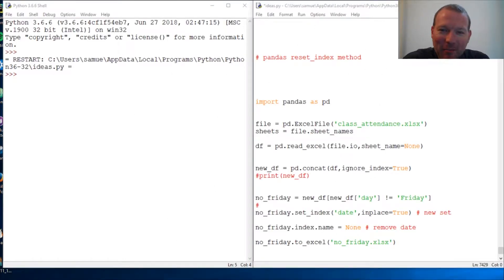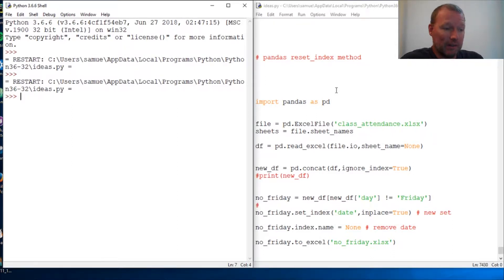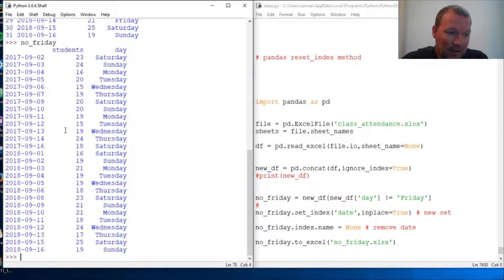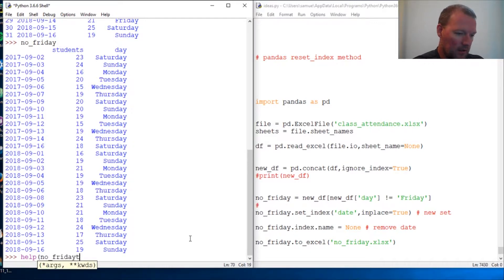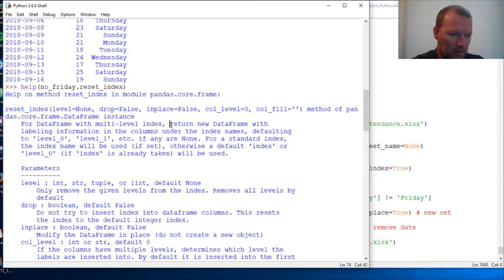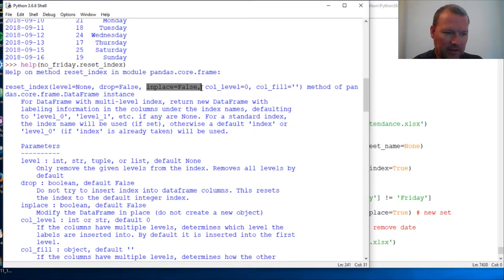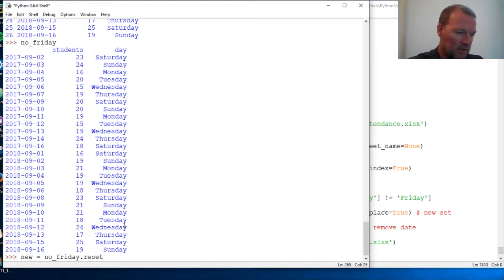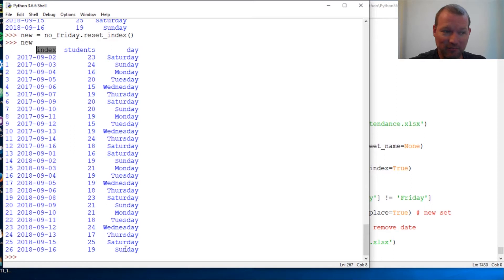Python Basics Tutorial Pandas DataFrame Reset Index Method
Learn how to reset the index for a pandas dataframe for python programming